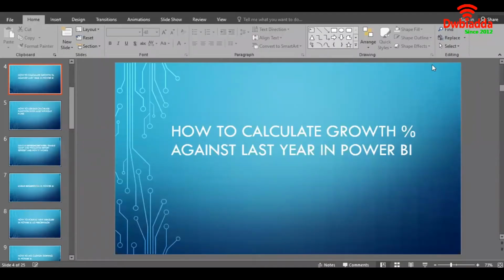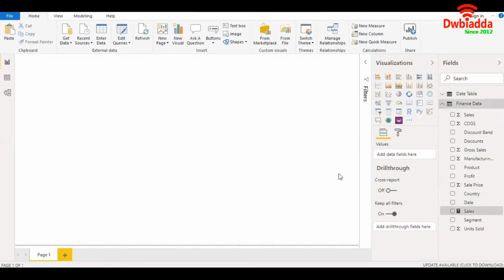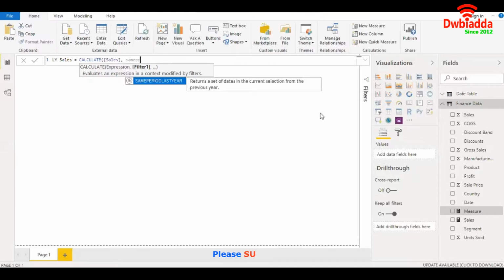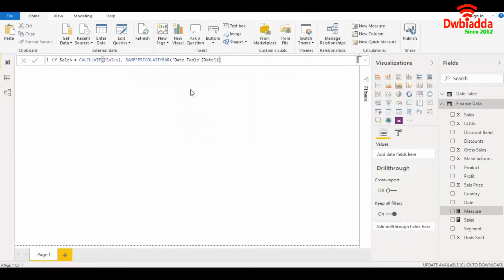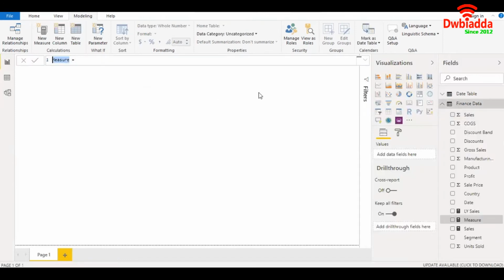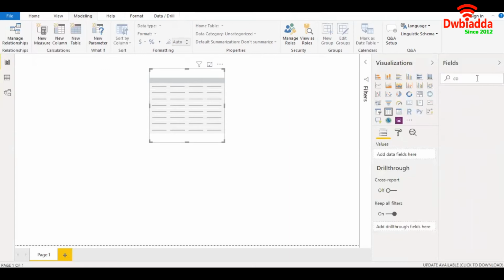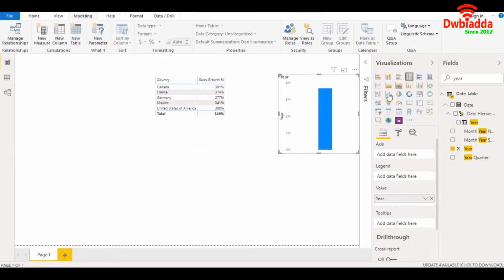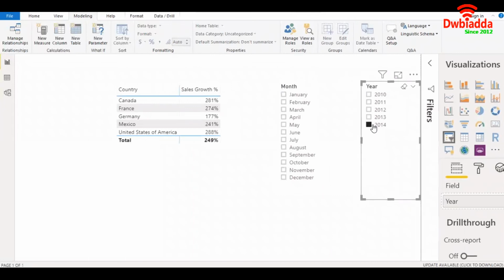How to Calculate Growth percentage against Last Year in Power BI | Power BI scenarios videos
Welcome to DWBIADDA's Power BI scenarios and questions and answers tutorial, as part of this lecture we will see,How to Calculate Growth percentage against Last Year in Power BI